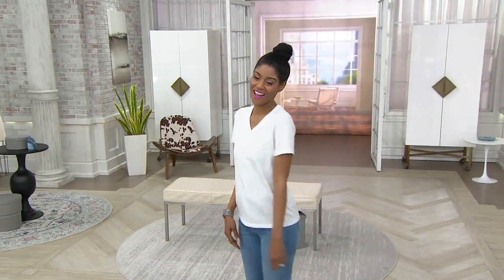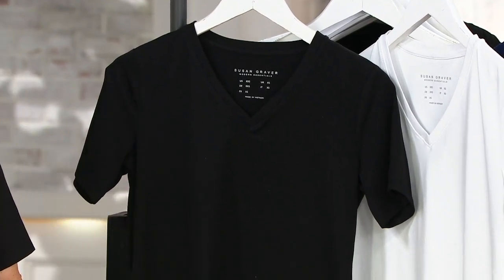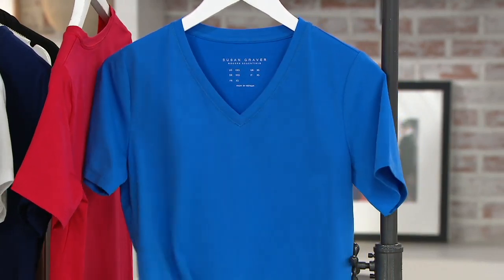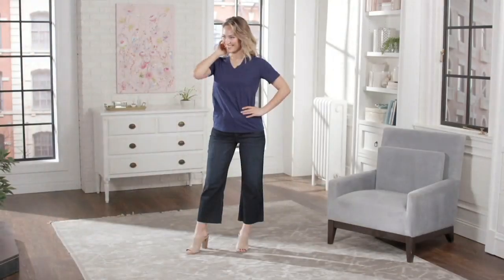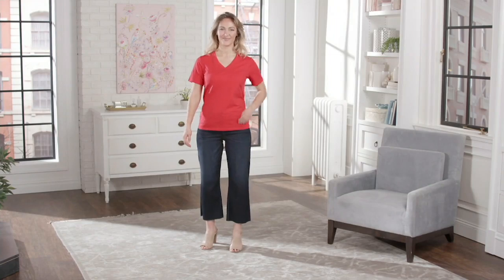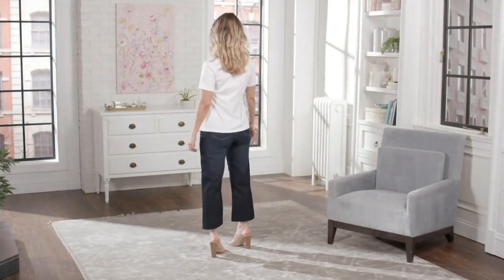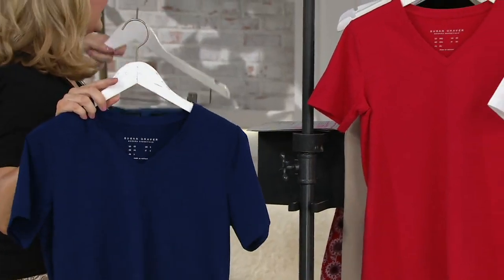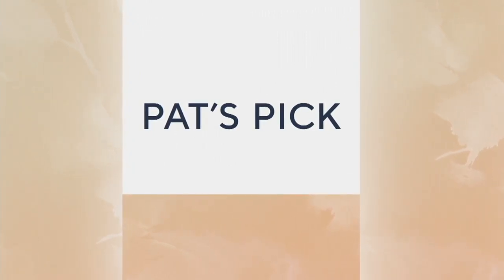Susan Graver Modern Essentials Cool Cotton Short Sleeve Top on QVC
Susan Graver Modern Essentials Cool Cotton Short Sleeve Top

If there was only just one essential clothing feature, cool cotton would be it. So comfortable and versatile, there's a reason this top should be at the top of every wardrobe list. From Susan Graver.